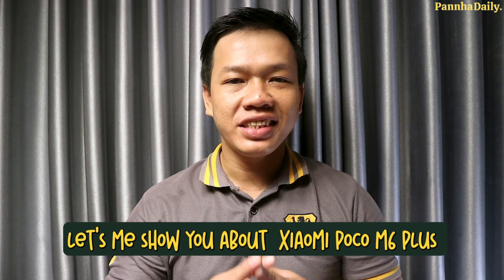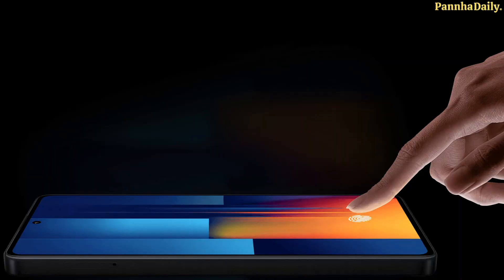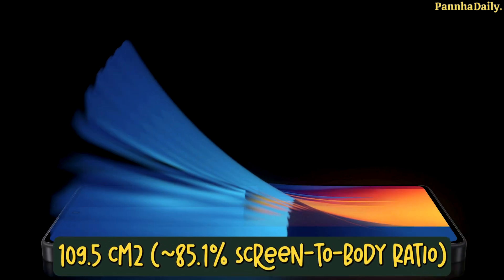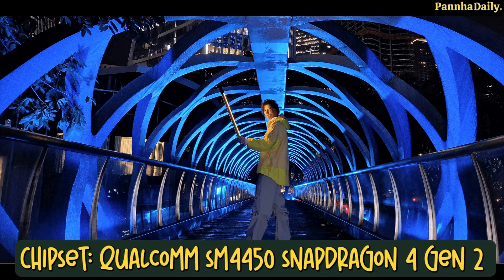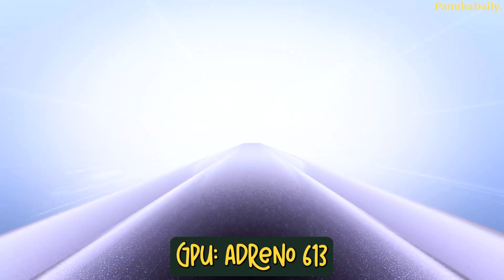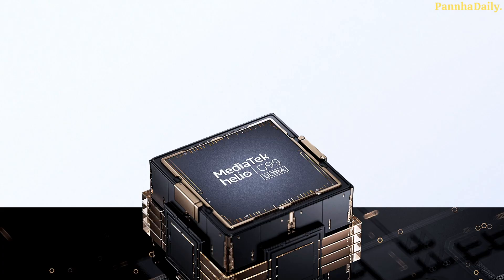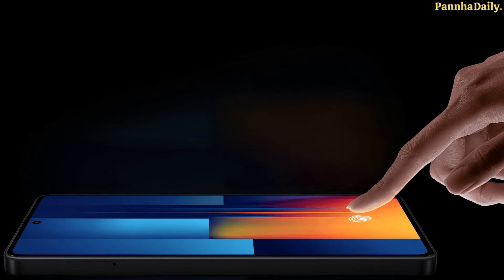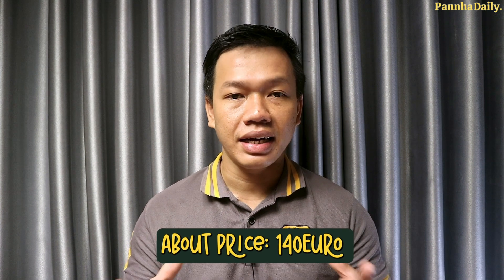POCO M6 Plus 5G Unboxing | TECHNOLOGY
Mean Pannha : Quality Tech Videos | YouTuber | Geek | Consumer Electronics | Tech Head | Internet Personality!
Technology @Pannha Mean - CAMBODIA